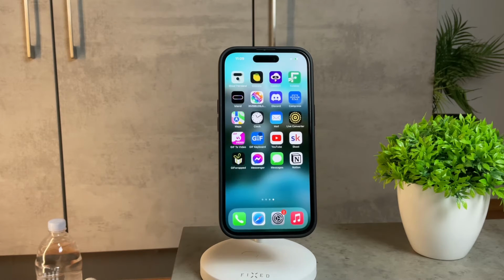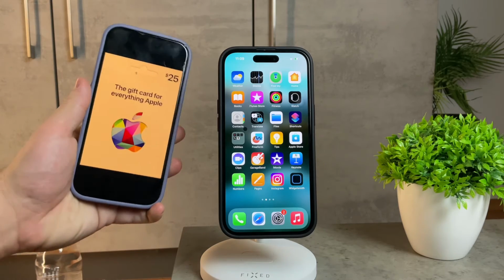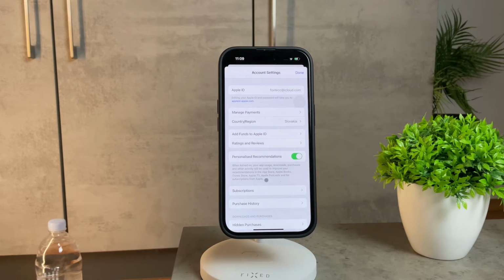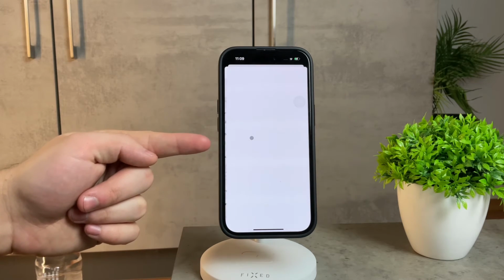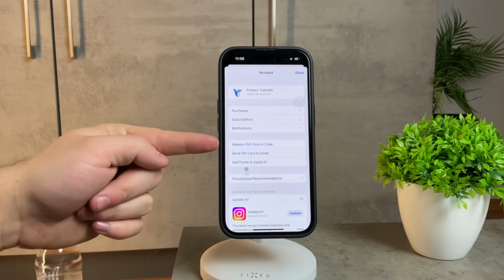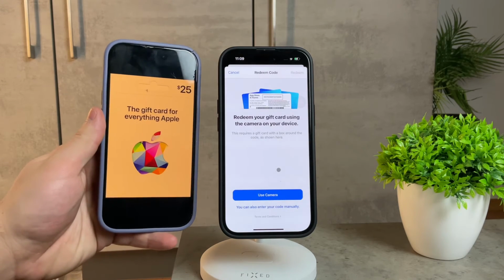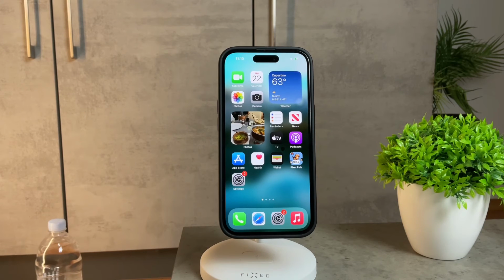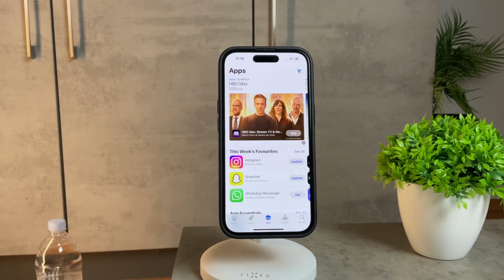How to Pay Subscription with Apple Gift Card (tutorial)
Discover the straightforward process of paying for a subscription with an Apple gift card on your iPhone in this tutorial. We guide you through the simple steps to redeem your gift card and initiate the payment for your desired subscription. Whether you're using Apple Music, Apple TV+, or any other subscription service, this video provides a clear and easy-to-follow guide. Watch now and learn how to use your Apple gift card to access premium content hassle-free.